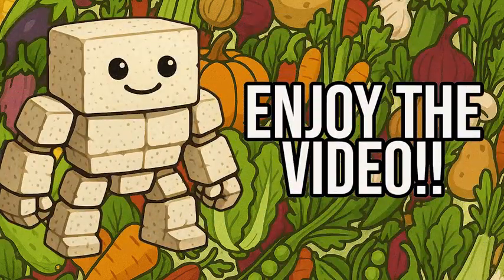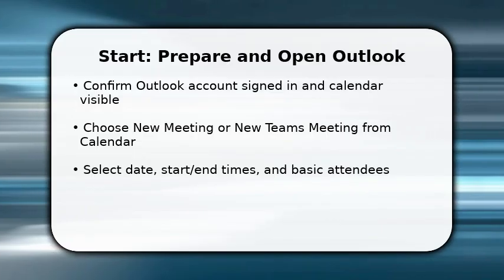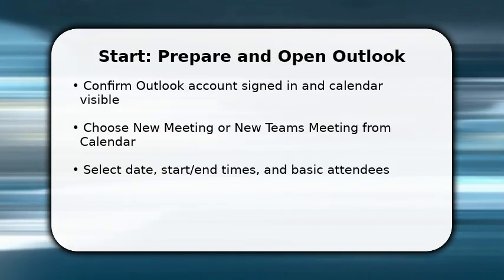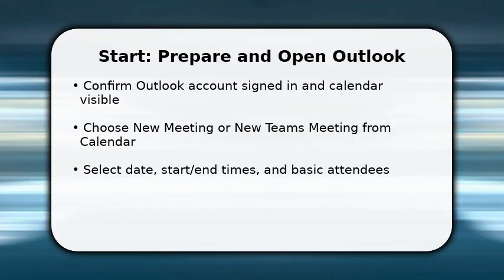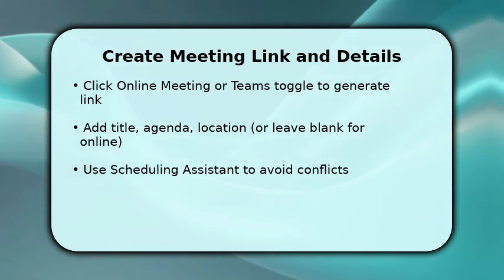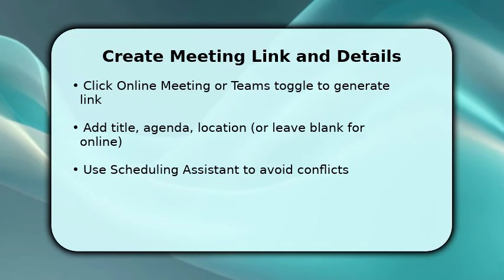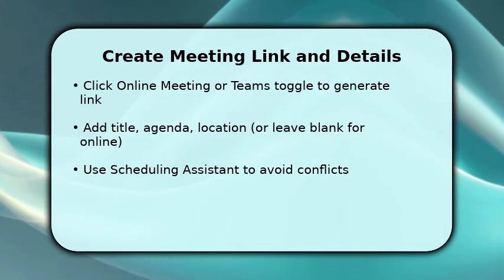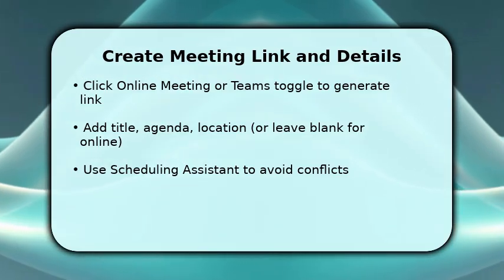How to Create Meeting Link on Outlook - Easy Guide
Learn the simple steps to create a meeting link in Outlook for seamless virtual collaboration. This guide covers essential tips and tricks, ensuring you can easily organize online meetings with your colleagues.